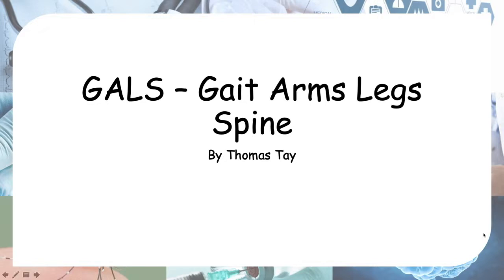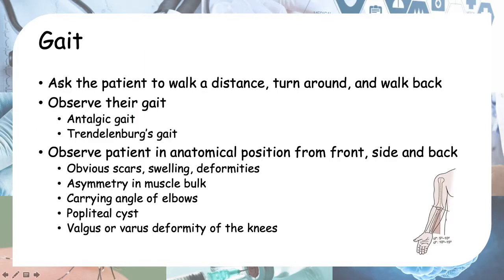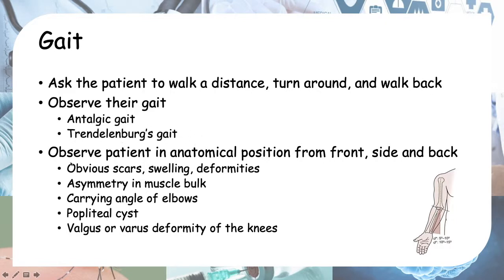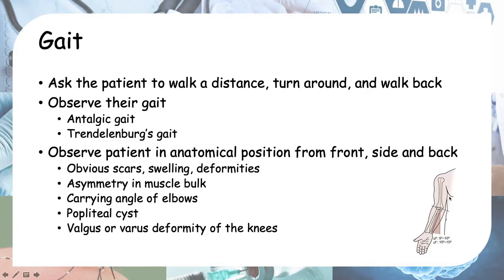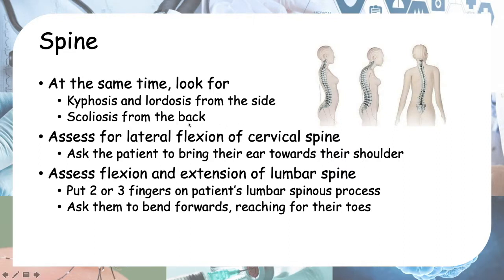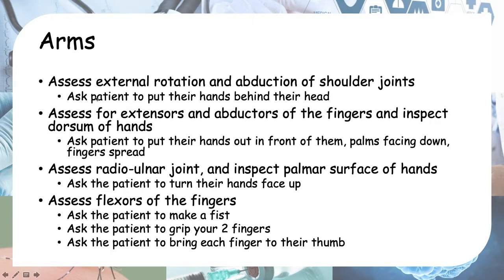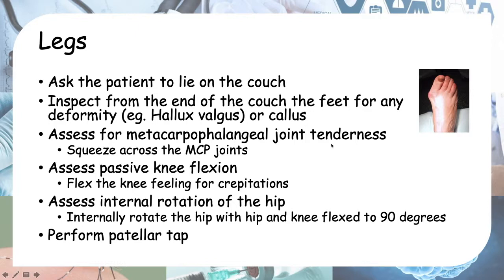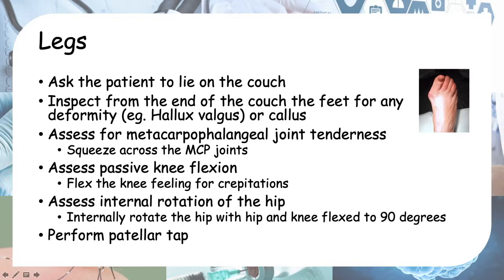GALS - Summary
Gait, Arms, Legs, Spine. Screening examination of the musculoskeletal system.

Rearranged and summarised from the document by Arthritis Research UK.

Hope this can help some fellow medical students in their exams~